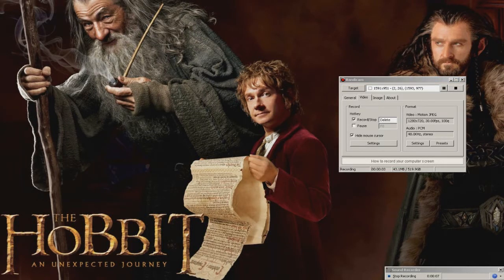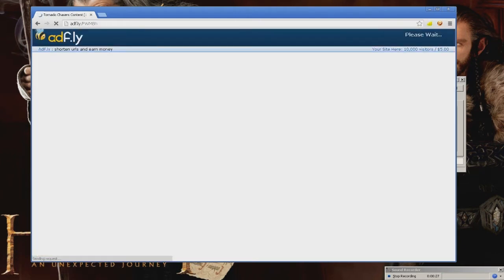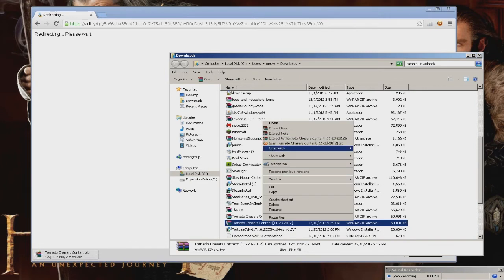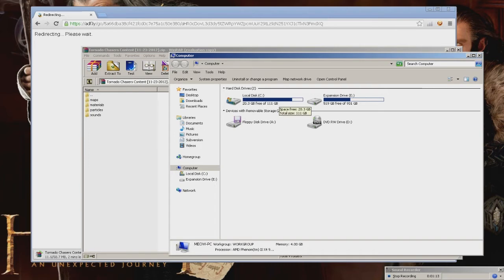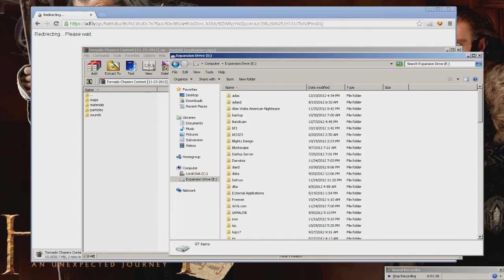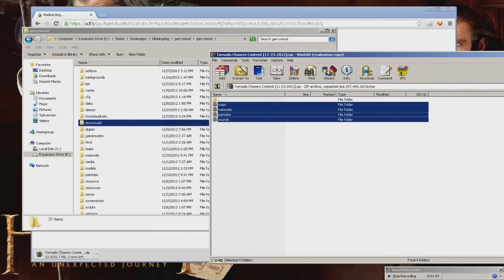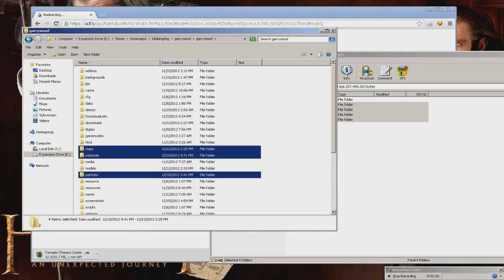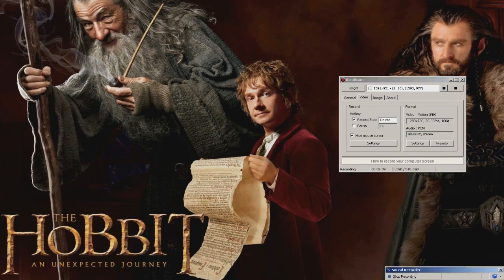How to install Storm Chaser's pack. [old]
The server is located here: 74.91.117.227:27015

Here are the steps on downloading the storm chasers pack.

*Note open pictures/links in newtab*

2) Now open Tornado Chasers Content [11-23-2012].zip (or.rar)
Please note that if you can't open the file Download '7zip' or 'Winrar'

3) Now Inside 'Tornado Chasers Content [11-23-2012].zip' You will have 4 folder's (Showed in this picture here

4) Drag and drop the 4 folder's inside Steam\steamapps\steamusername\garrysmod\garrysmod (showed in this picture You will be asked to Overwrite the folder's Just hit yes.

5) Once the folder's have finished moving. Restart/Close 'Garry's mod' if you haven't already.
6) Now rejoin the server And you should be able to see the tornado when it spawns.